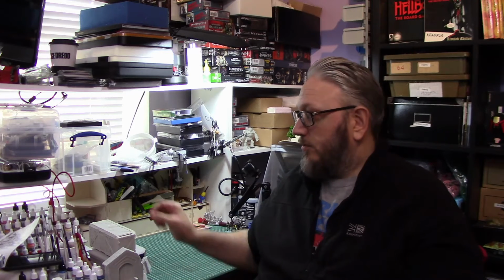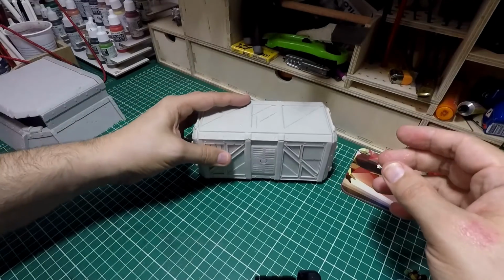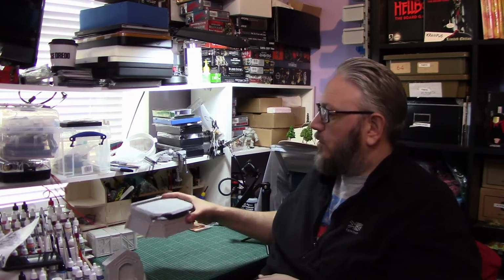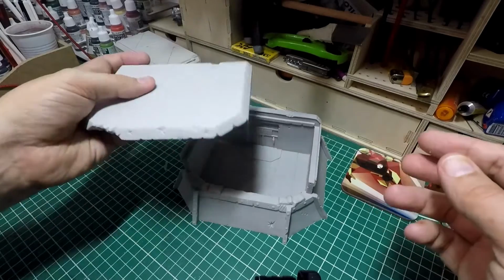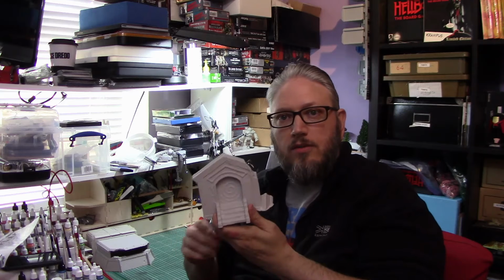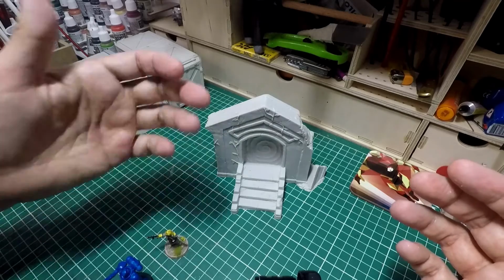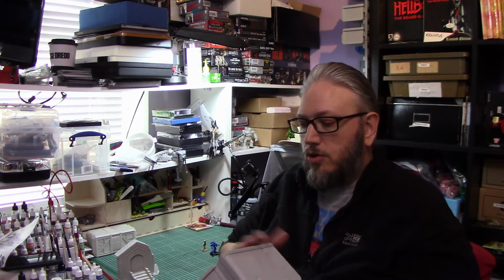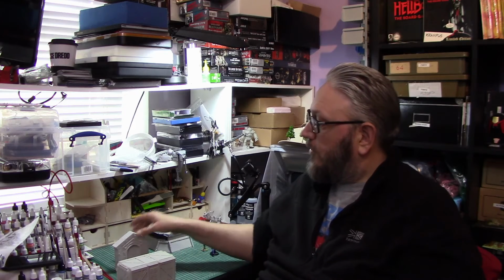Hammer Forge Studios - Bunker, Container and Portal Archway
In this episode Sven is looking at some resin scenery sent to us courtesy of Hammer Forge Studios.
Hammer Forge Studios are relatively new on the scene(only trading since December 2019) and we're stoked to get our hands on these!

Apologies for messing up the pricings...

You can also find us at these other places!